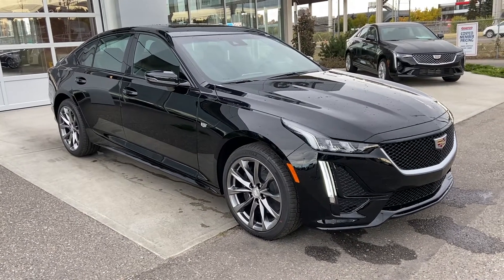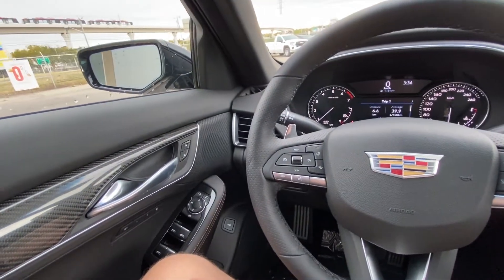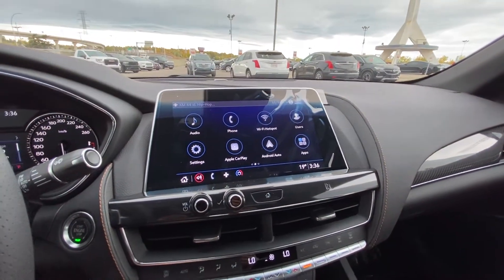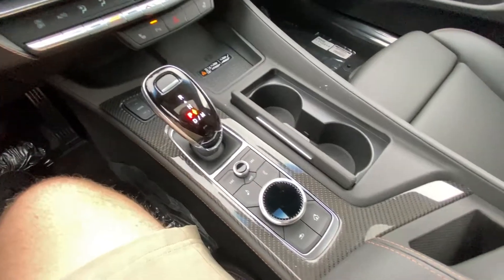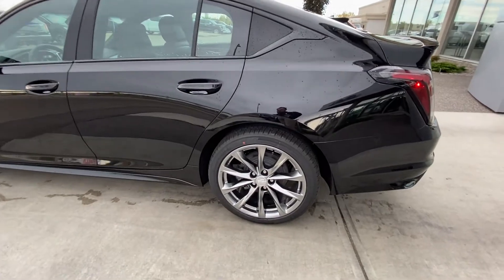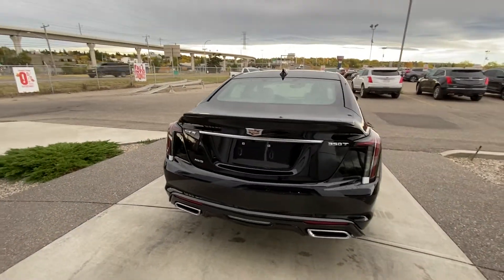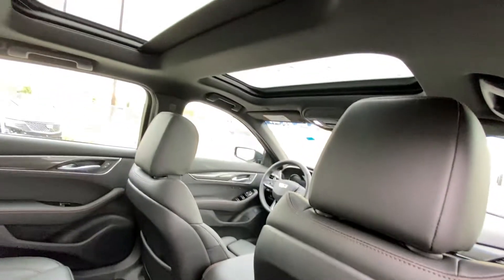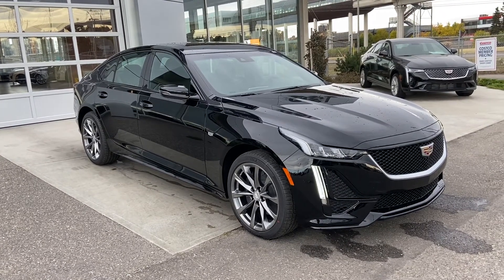Black 2020 Cadillac CT5 Sport Review - GSL GM City - Calgary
The Brand new first ever Cadillac CT5 Sport has been engineered and tuned to create the optimum balance of comfort and performance. Powered by the 2.0L turbo with 237 horsepower and 258 foot pound of torque and now with the first ever 10 speed automatic transmission the CT5 sport is the sport sedan you have been waiting for. This 5 passenger luxury sedan comes with sport black mesh grilles, facias, rockers and spoiler. Brembo performance front brakes, thicker-rim steering wheel with magnesium paddle shifters, 18-way adjustable front seats including sport bolsters. On the chilly mornings you have a heated steering wheel as well as heated and everything else you would expect from a Cadillac. On-star Navigation, Bose audio system, auto start stop, parking assist and lane keep assist. The CT5 comes with the new 10 inch HD touch screen as well. If you are ready for the thrill of Cadillac's finest come see us at GSL GM City, 1720 Bowtrail SW Calgary Alberta. (Uploaded by DataDriver).